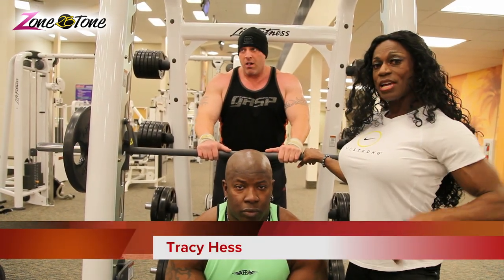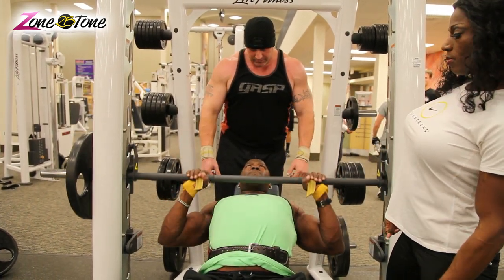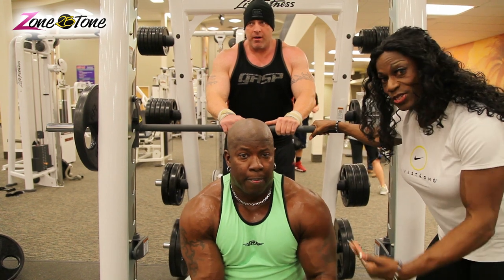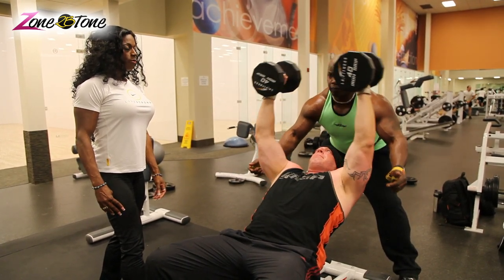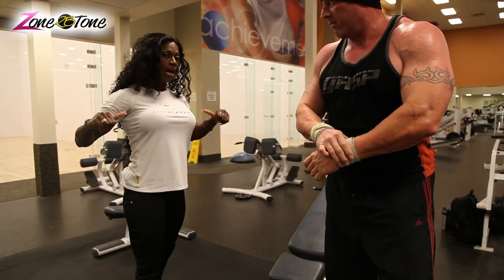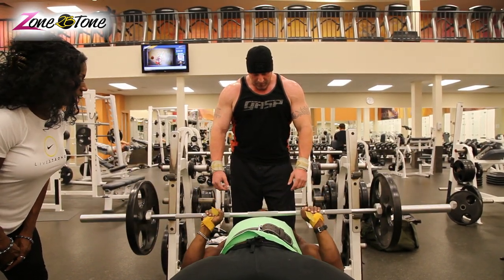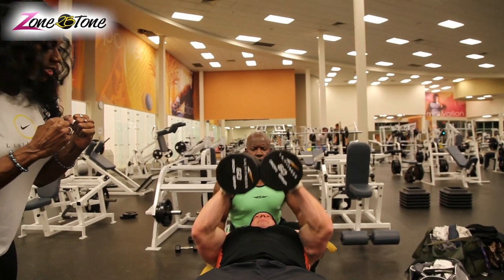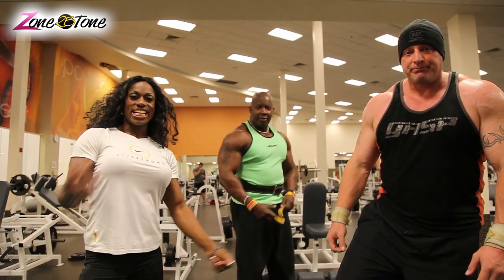Zoned2BToned: Tracy Hess, Steve Webster & Ron Benson with Chest Exercises